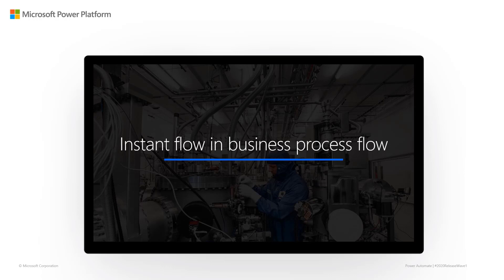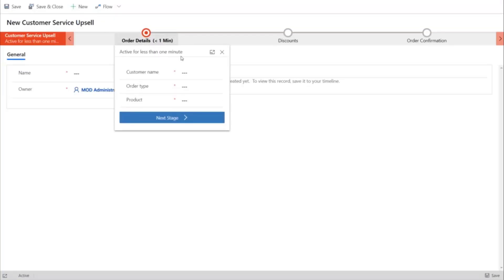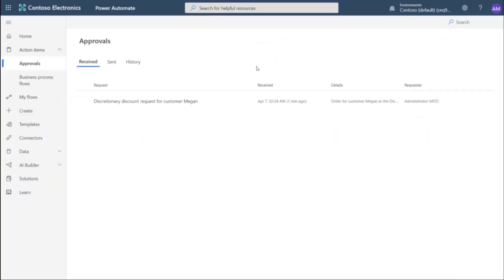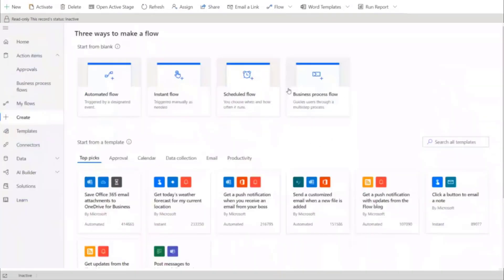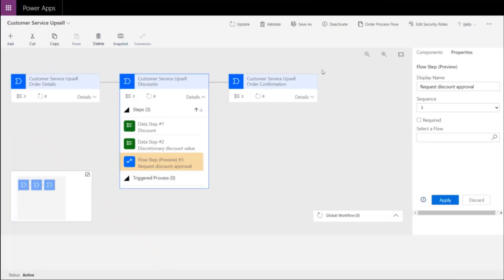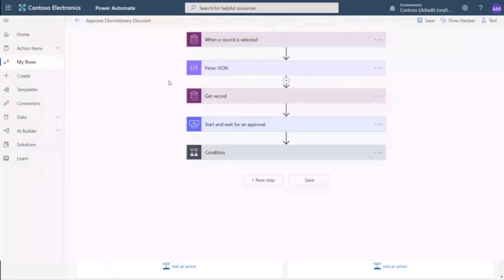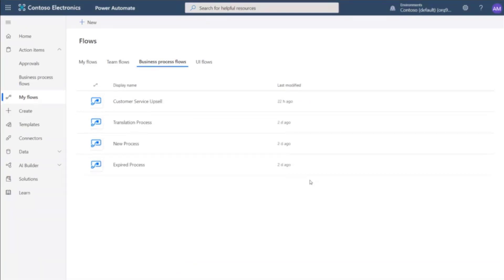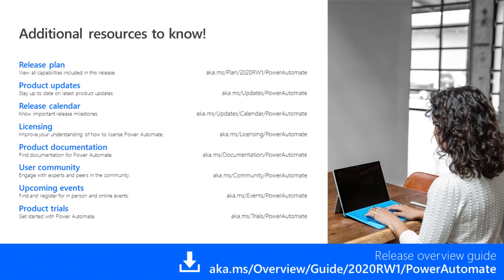Power Automate: Instant flow in business process flow | 2020 release wave 1 overview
In this overview video, we highlight how to combine a business process flow and an instant flow in the latest update to Microsoft PowerAutomate.